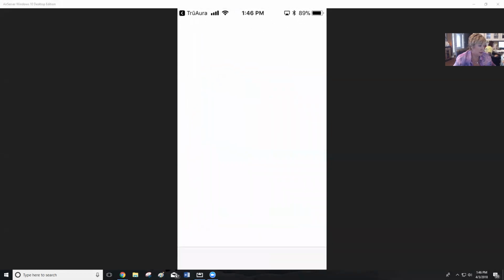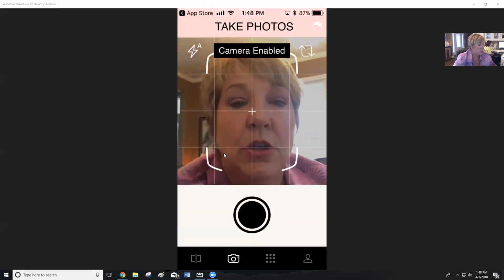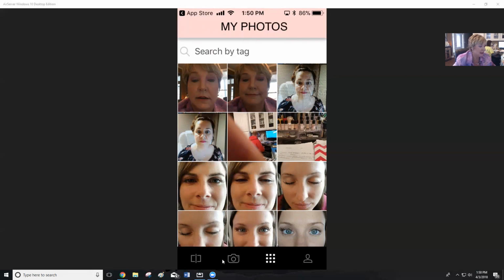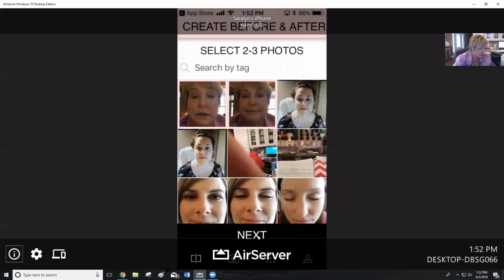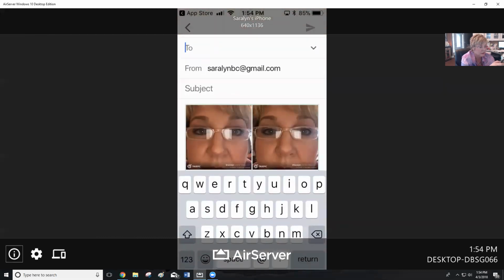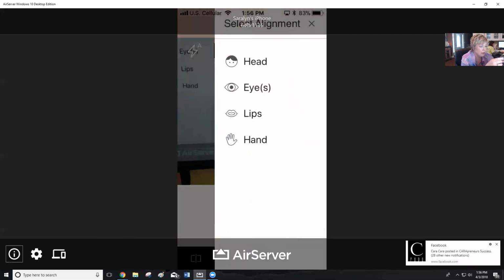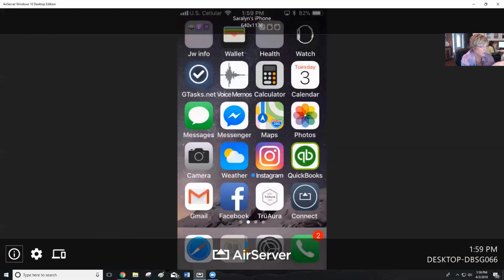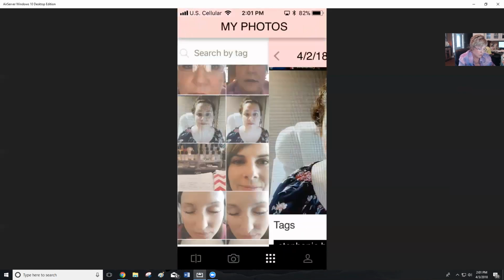TECH TRAINING-How to use your app called TruPic.